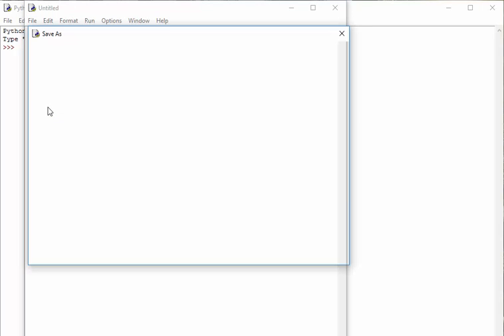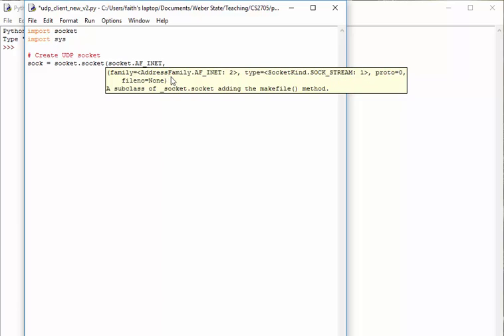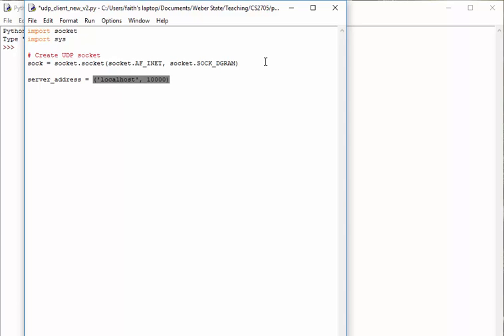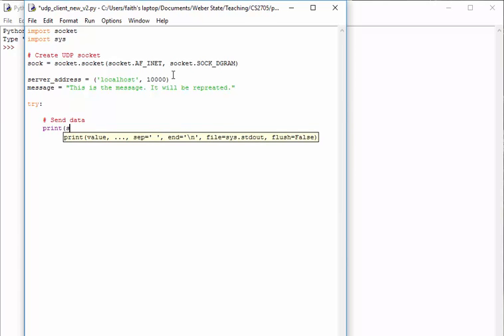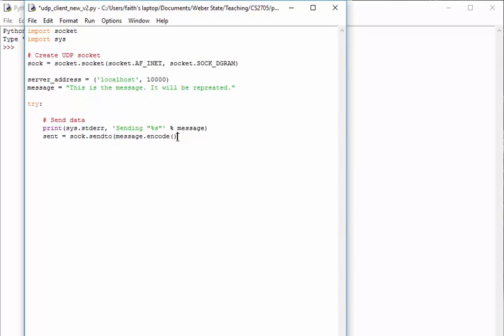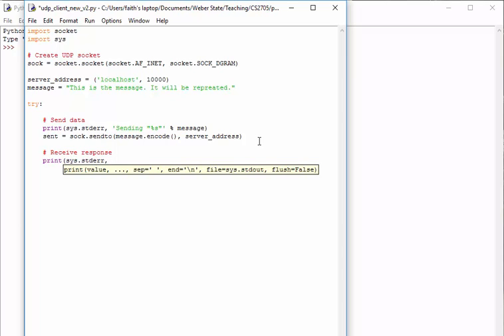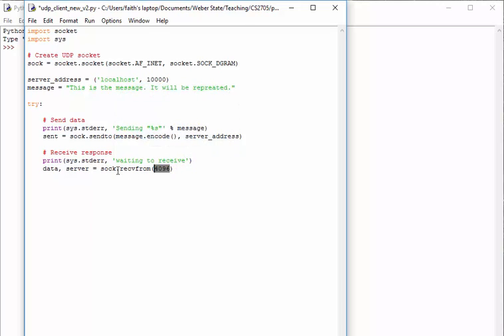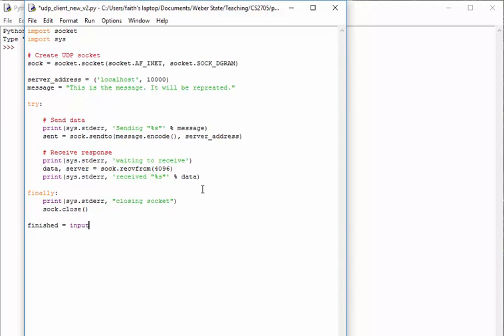UDPClient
Tutorial for creating the UDP client and server scripts.